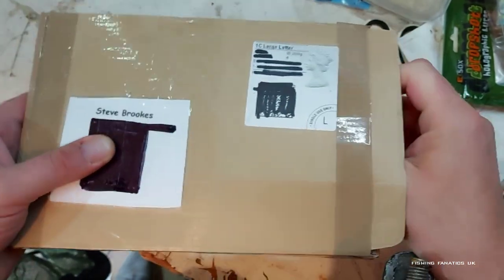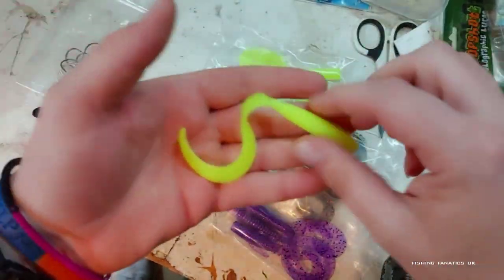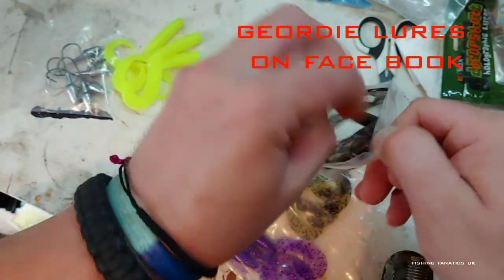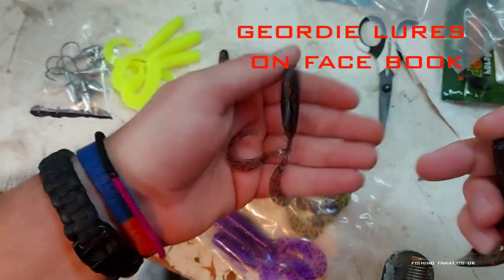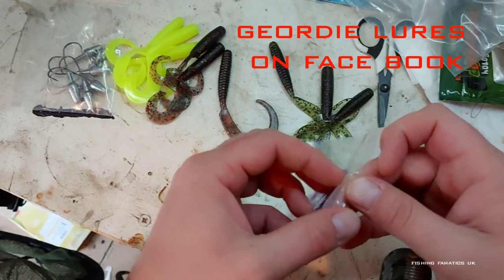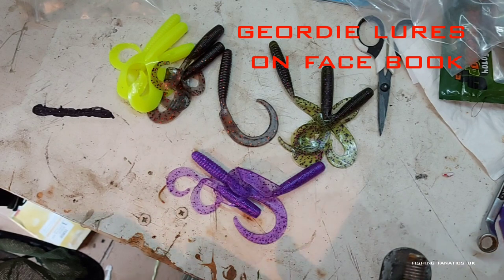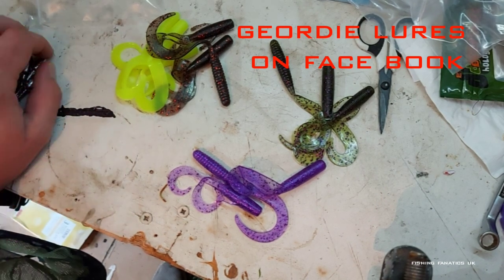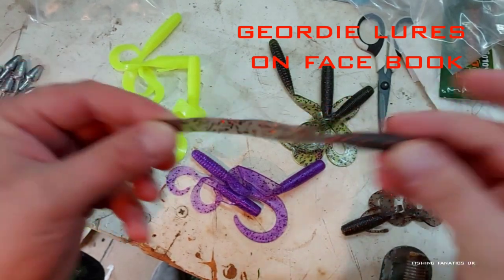Unboxing new gear from geordie lures!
Good friend of my john who runs geordie lures sent me some stuff to try!

Heres his Facebook page so be sure to go check him out!